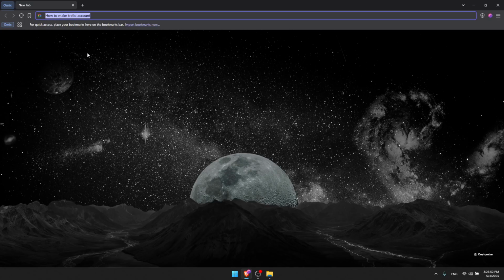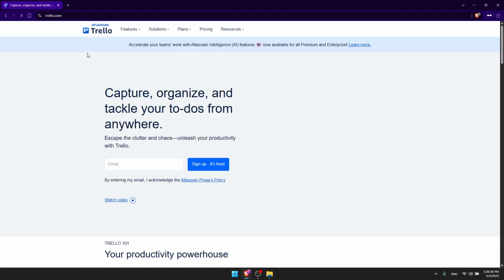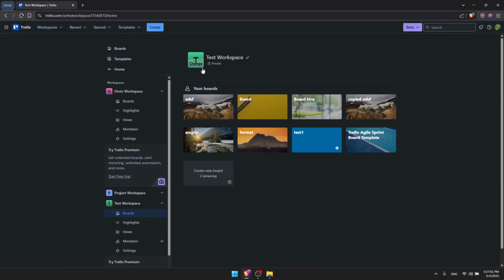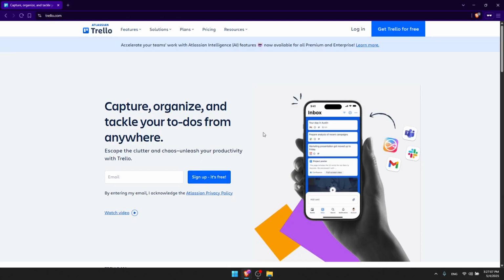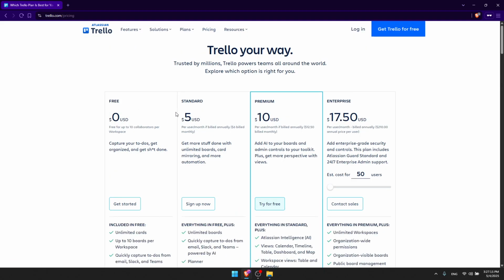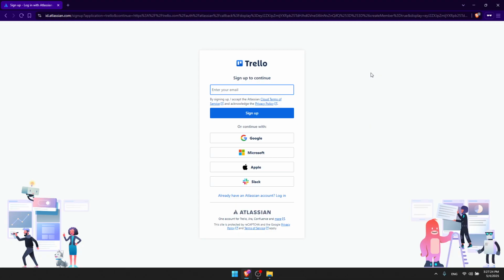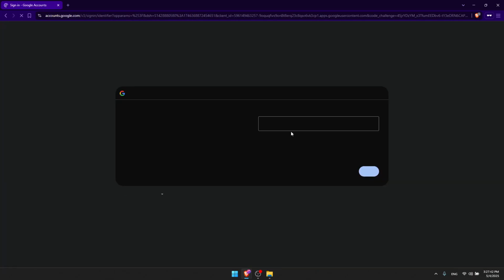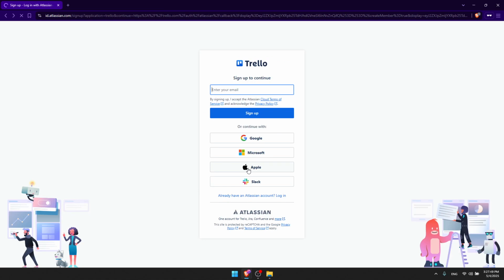How To Make A Trello Account Tutorial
Today we talk about make a trello account,how to use trello,create trello account,how to create trello account